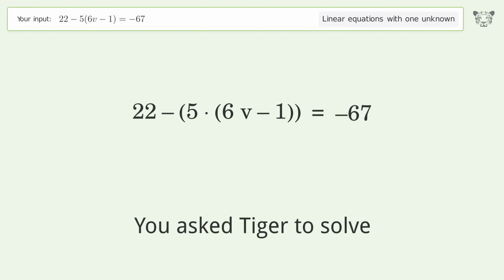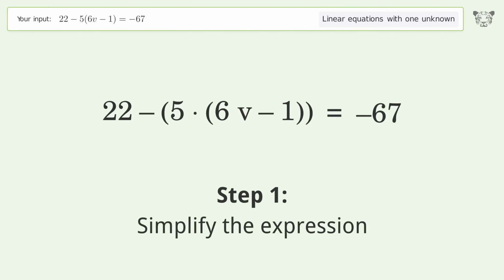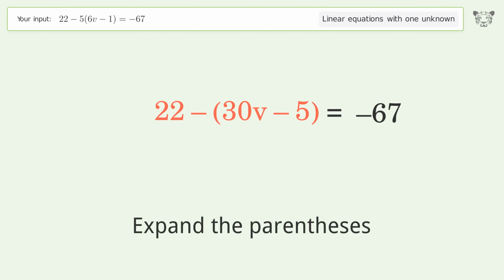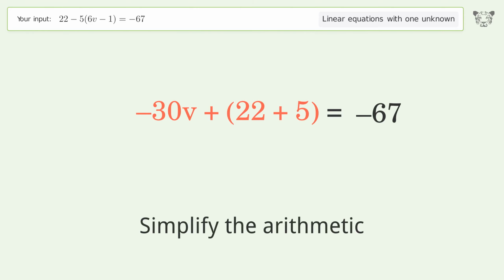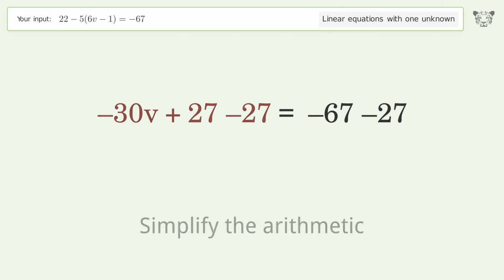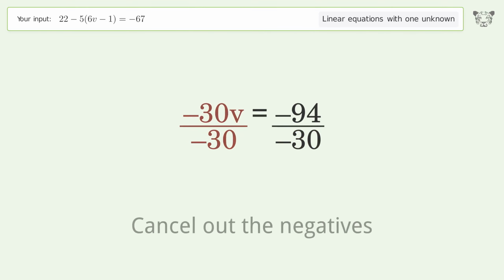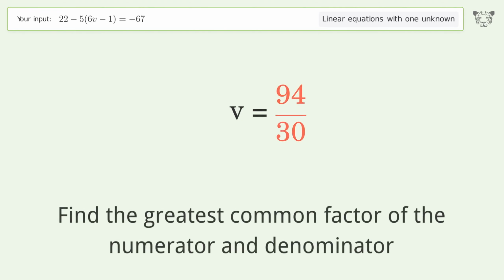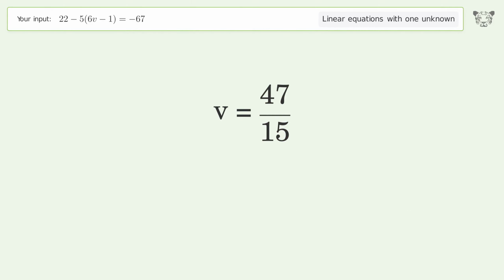Linear equation with one unknown: Solve 22-5(6v-1)=-67 step-by-step solution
Solving 22-5(6v-1)=-67 using the linear equation with one unknown solver

for a step-by-step and more tips and tricks for dealing with linear equations with one unknown.